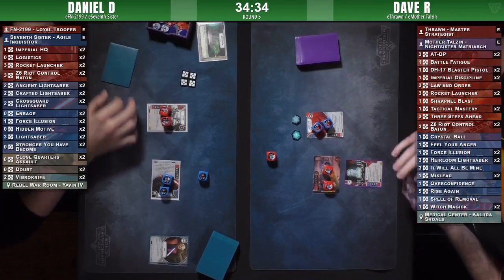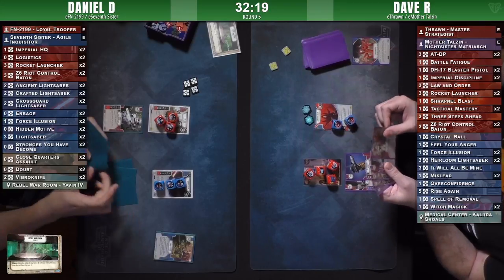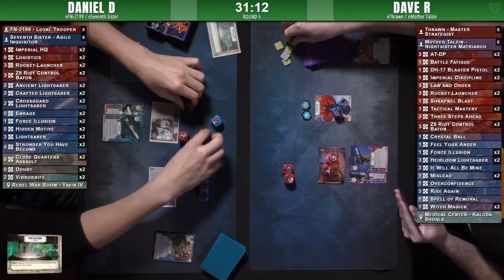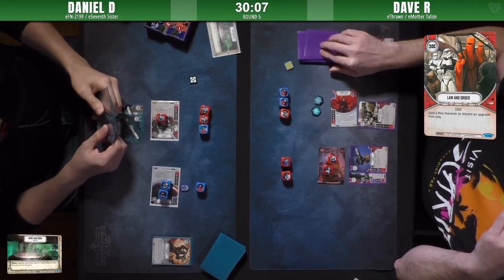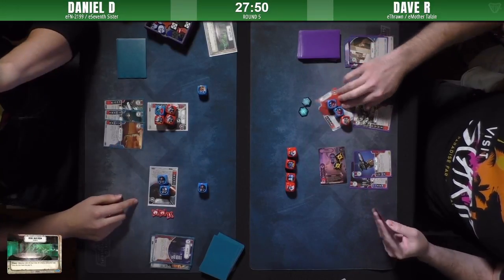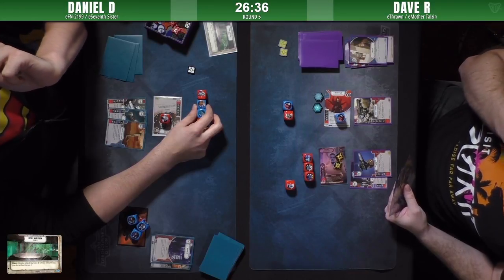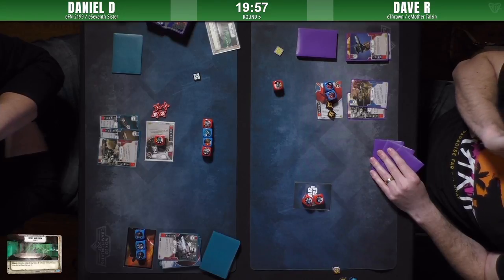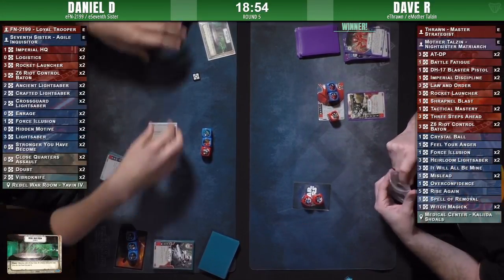SW: Destiny - Regional @401 Games - Mar 10, 2018 - Round 5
Daniel shows us FN-2199 can still be a relevant player in the meta - but Dave brings the opressive combination of Thrawn and Talzin - hand disruption, money and consistency.  Can Daniel's deck be quick enough to go under the control deck?

Jordan Keir-Sage
Terence Lui
Andrew Medeiros
Shane Ruman
Troy White

Commentary: Victor and Travis